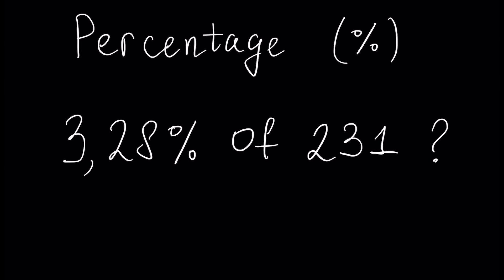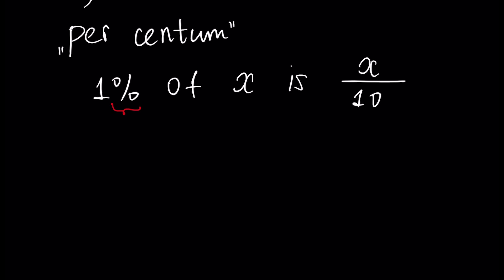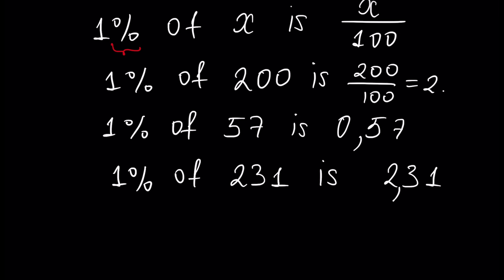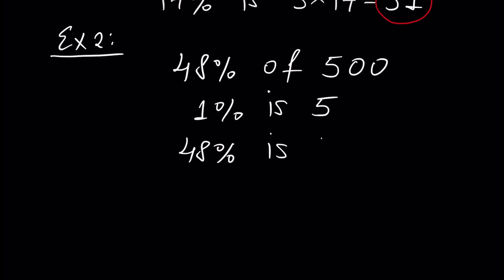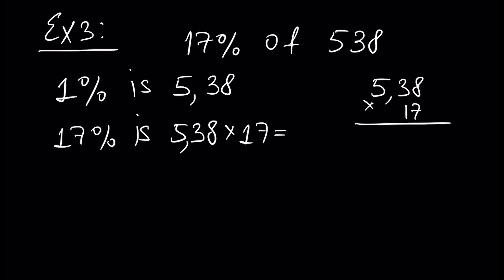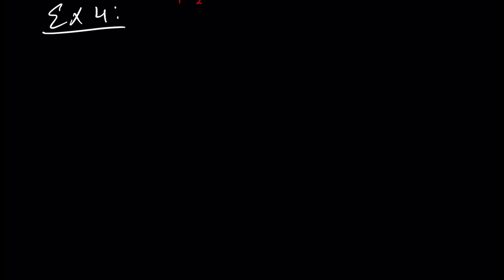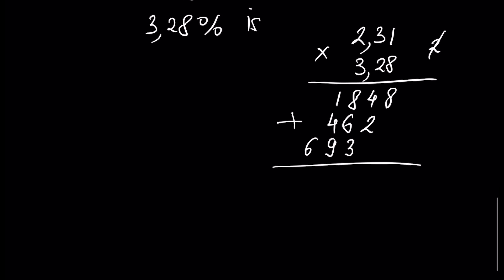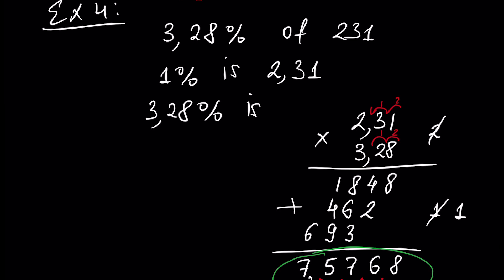Percentage (Math Tutorial. Arithmetic #20)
Description:
In this video tutorial we will learn Percentage with examples. After this tutorial you will be able to easily calculate any percent of any number.

ARITHMETIC PLAYLIST CONTENT:
1.Numbers (part 1)
1.Numbers (part 2)
2.Arithmetic Operations (part 1)
2.Arithmetic Operations (part 2)
3.Order of Arithmetic Operations
4.Decimal Positional Numeral System
5.Divisibility Criteria for 2,3,4,5,6,7,8 and 9 (part 1)
5.Divisibility Criteria for 2,3,4,5,6,7,8 and 9 (part 2)
5.Divisibility Criteria for 2,3,4,5,6,7,8 and 9 (part 3)
6.Prime and Composite Numbers. Sieve of Eratosthenes
7.Prime number Factorization
8.Greatest Common Divisor, co-prime numbers
9.Least Common Multiple
10.Fractions. Proper and Improper Fractions (part 1)
10.Fractions. Proper and Improper Fractions (part 2)
11.Reducing Fractions
12.Comparing Fractions
13.Adding and Subtracting Fractions (part 1)
13.Adding and Subtracting Fractions (part 2)
14.Multiplication and Division of Fractions
15.Operations Involving Zero
16.Decimal Fractions and its Properties
17.Addition and Subtraction of Decimal Fractions
18.Division of Decimal Fraction
19.Multiplication of Decimal Fractions
20.Percentage
21.Rounding Off. Absolute and Relative Errors